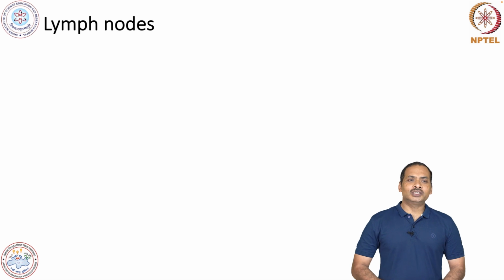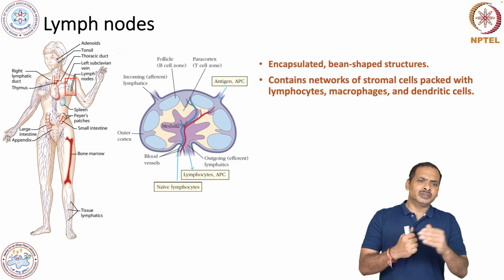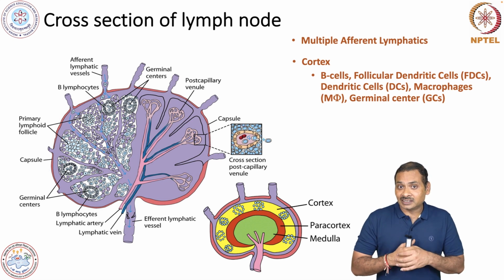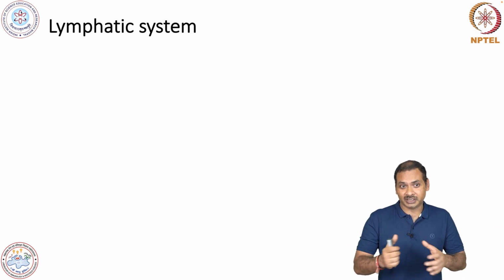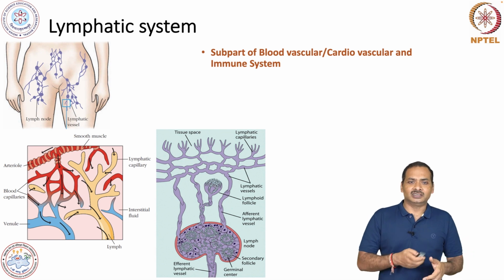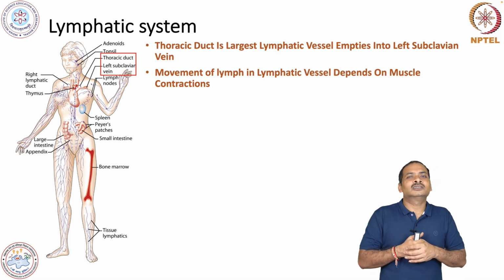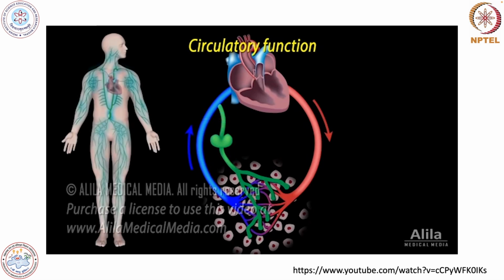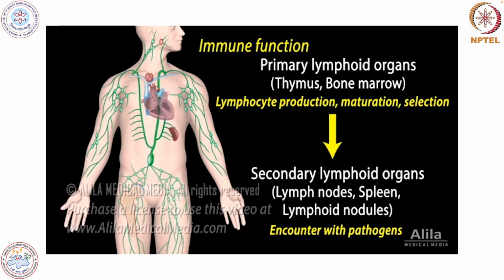Immune organs - 2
Immune organs